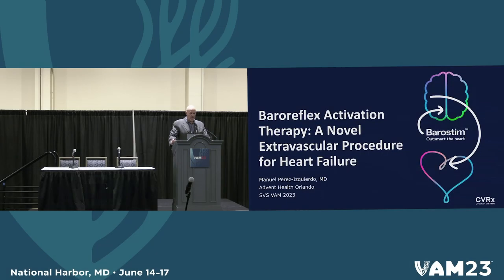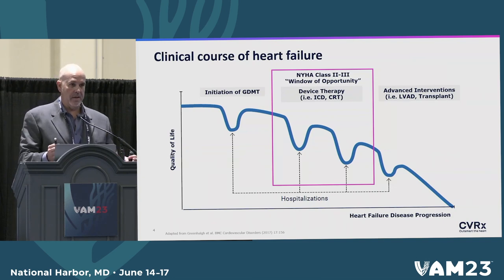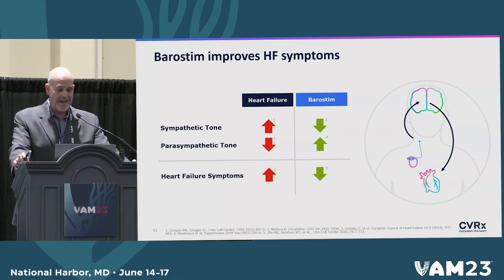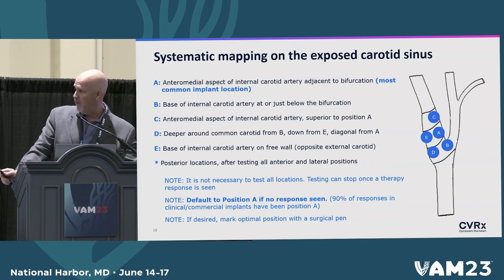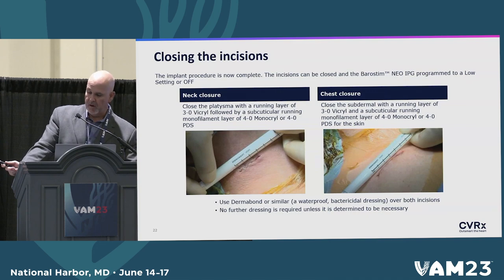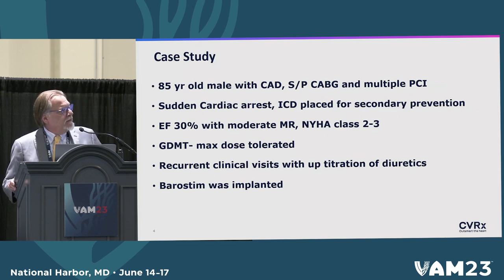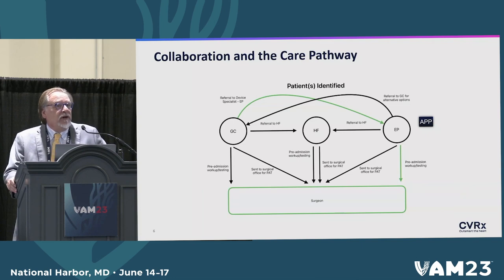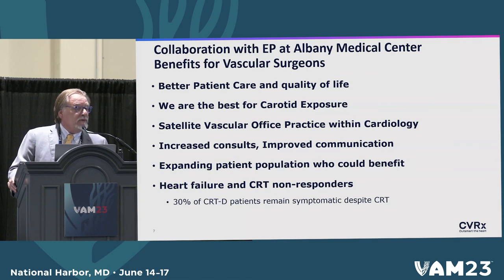VAM 2023: Dr. Manuel Perez-Izquierdo and Dr. R. Clement Darling III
Dr. Manuel Perez-Izquierdo and Dr. R. Clement Darling III present on Baroreflex Activation Therapy at the 2023 Vascular Annual Meeting in National Harbor, MD.

Baroreflex Activation Therapy (BAT) is delivered through Barostim, an implantable pulse generator (IPG). Barostim rebalances the autonomic nervous system by delivering continuous electrical stimulation to carotid baroreceptors, improving heart failure symptoms.
Barostim is an option to improve exercise capacity in the 70% of patients not indicated for CRT.

See The Clinical Data: CVRx.com/healthcare-professionals/beat-hf-trial/